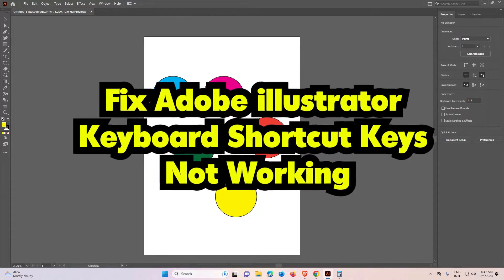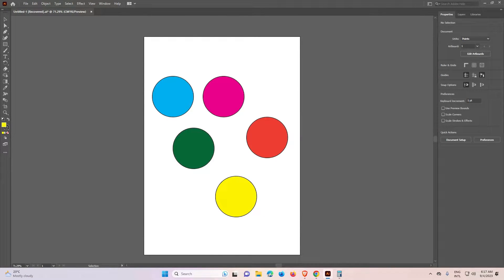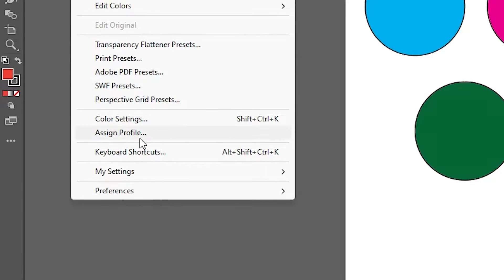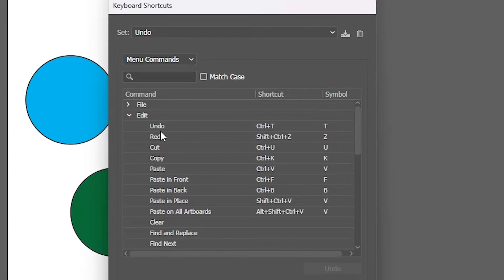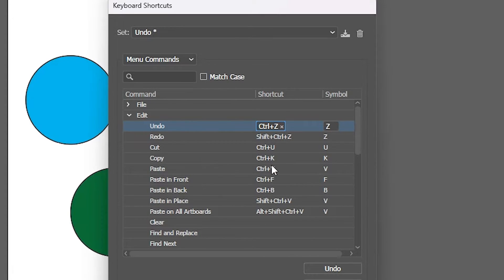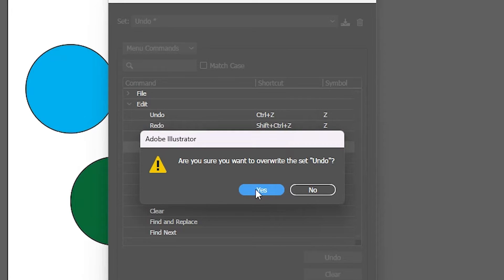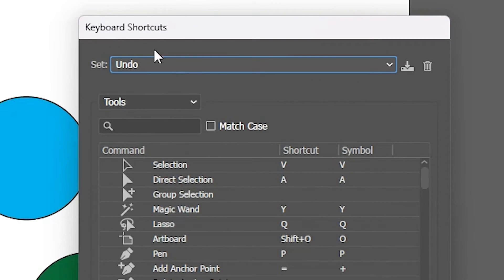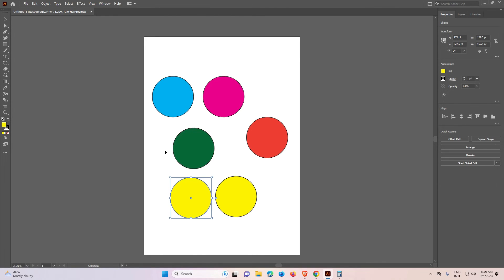How to Fix Adobe illustrator Keyboard Shortcut Keys Not Working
Are you frustrated because your Adobe Illustrator keyboard shortcuts have suddenly stopped working? Don't worry; we've got you covered! In this comprehensive tutorial, we'll walk you through troubleshooting and fixing this common issue so that you can get back to working efficiently in Illustrator.

Follow these step-by-step solutions and troubleshooting techniques to regain control of your Adobe Illustrator keyboard shortcuts. Whether you're a seasoned pro or just starting with Illustrator, having your shortcuts work as expected is essential for a productive workflow.

Got questions or other Illustrator topics you'd like us to cover?